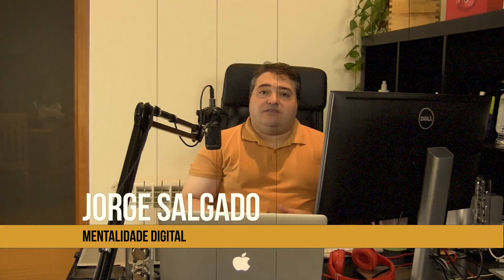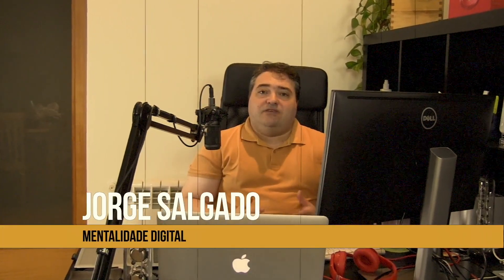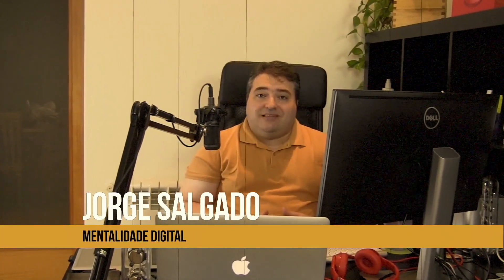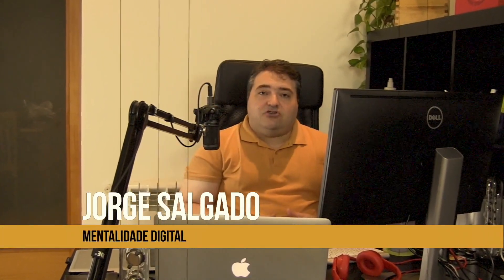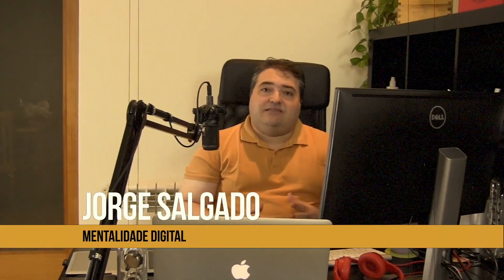Os Modelos Mentais Que Podem Destruir o Seu Negócio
Este video faz parte da série de videos gratuita Mentalidade Digital. para assistir o video completo.